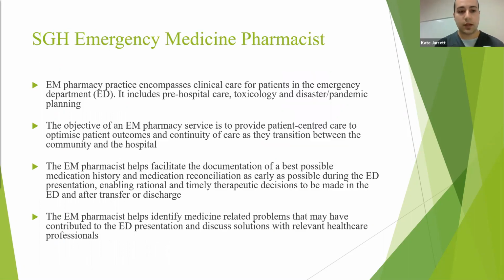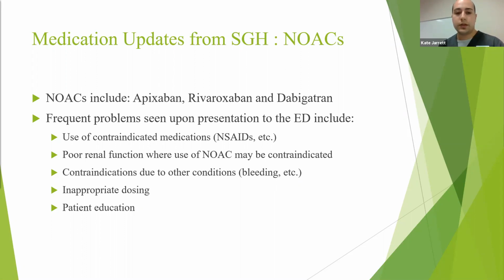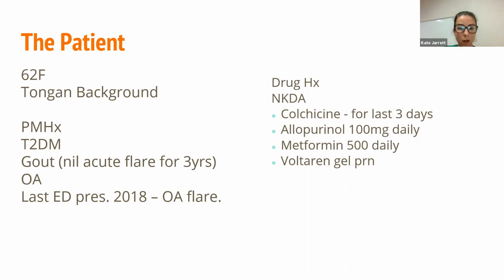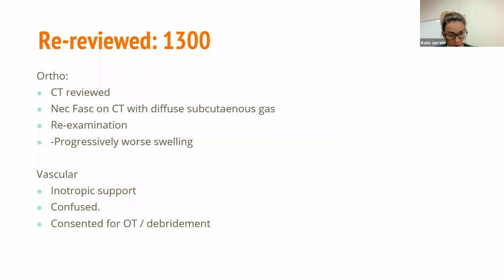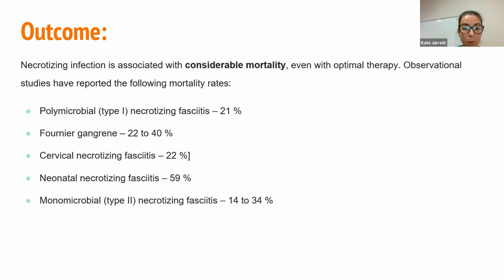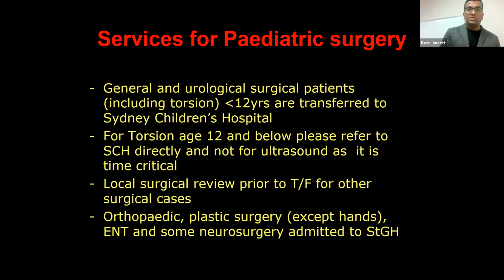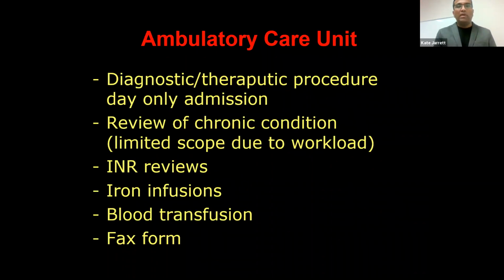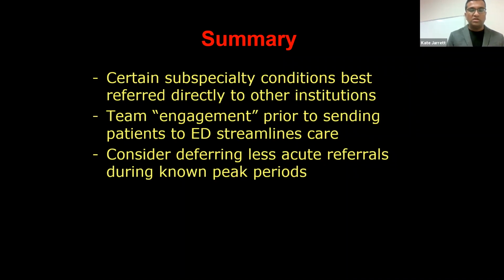Providing care in the emergency department 11 May 2021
Join specialists from the St George Hospital emergency department as they discuss emergency care and help you manage and refer your patients to local services. This webinar is part of the monthly St George Hospital education program for GPs.